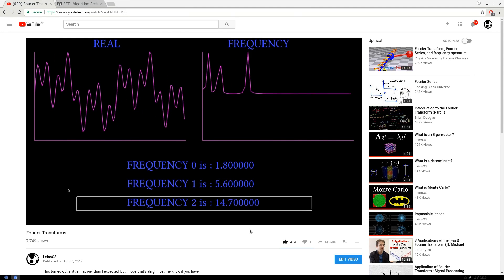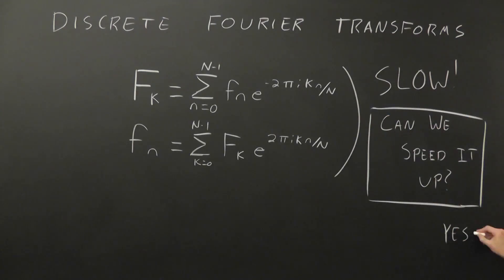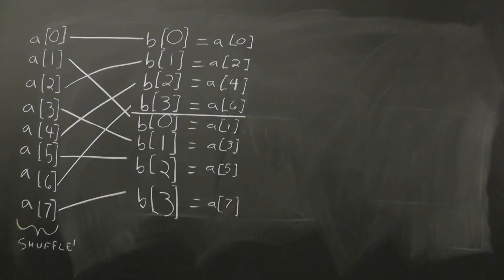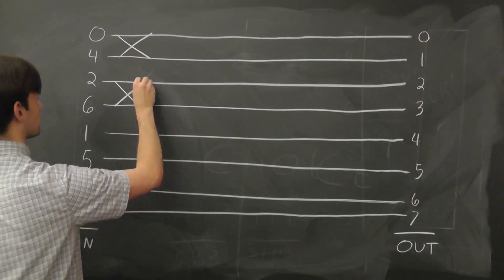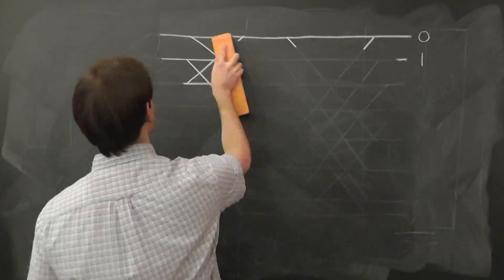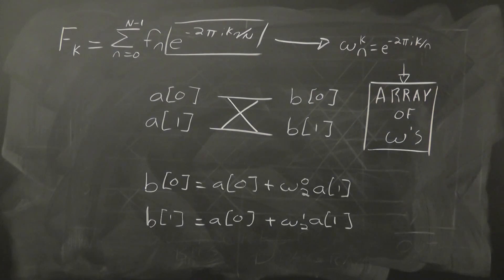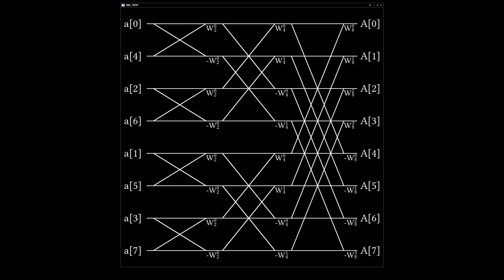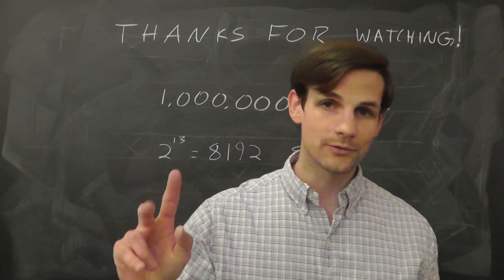What is a Fast Fourier Transform (FFT)? The Cooley-Tukey Algorithm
This video took forever to make, sorry about that! My hope is to get back to regular content soon!